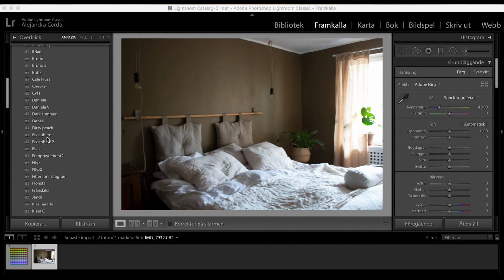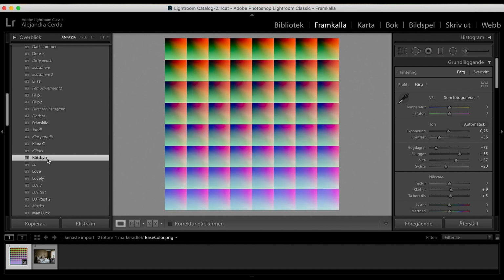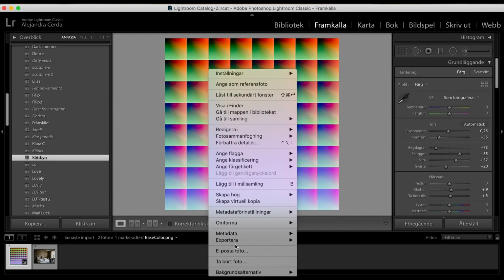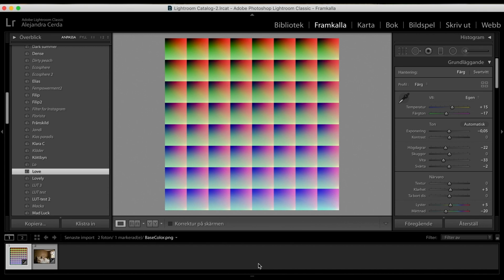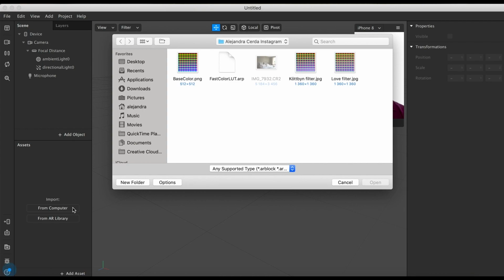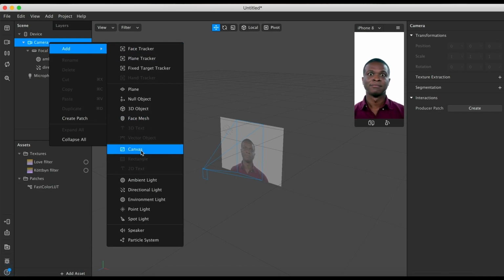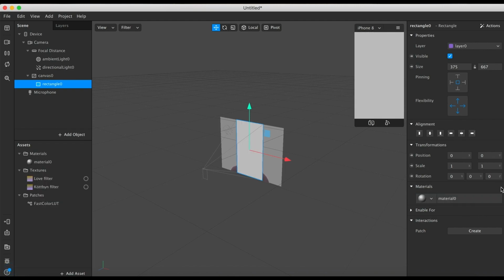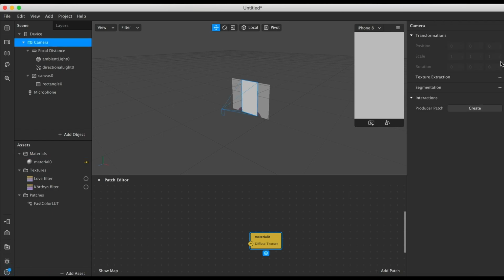How to make your own filter for Instagram stories with presets from Lightroom | The easiest way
This is the absolutely easiest way on how to create your own Instagram filter for Instagram stories from a Lightroom preset.

Before you start you need to download Spark AR and these two files (Thanks to Manav Sharma

Have fun!

xoxo

Alejandra Cerda